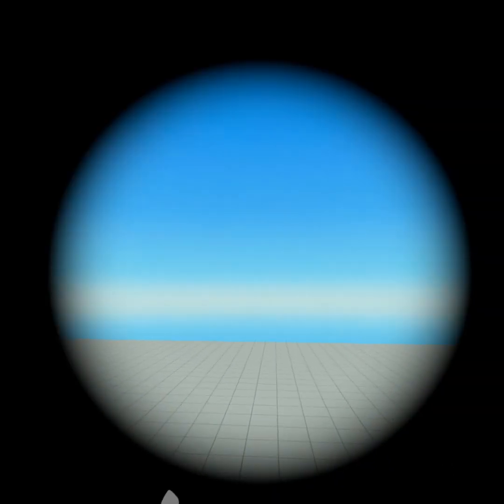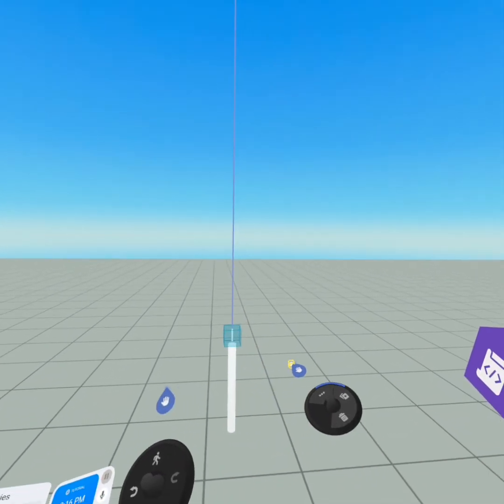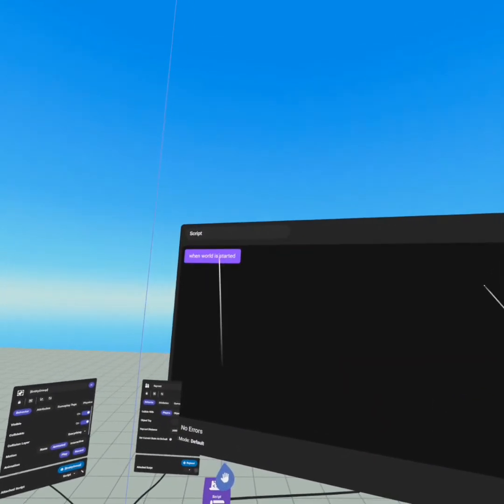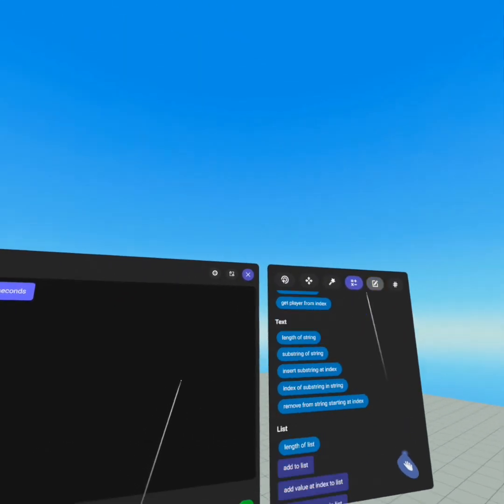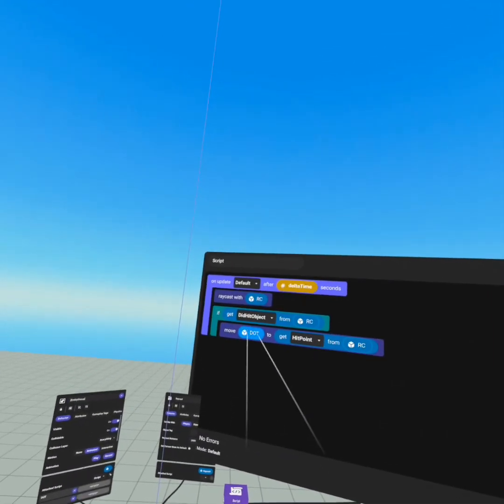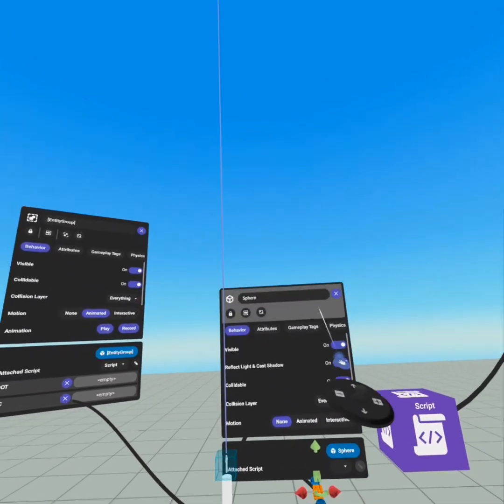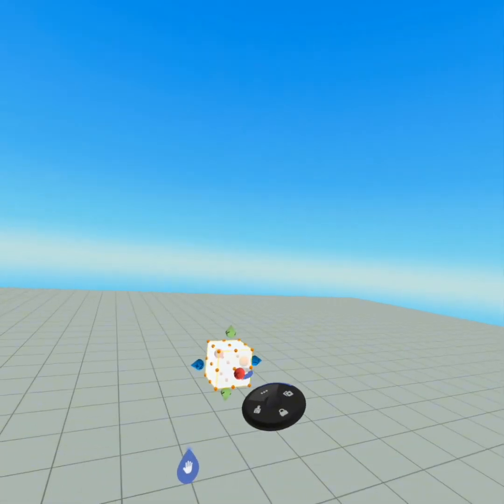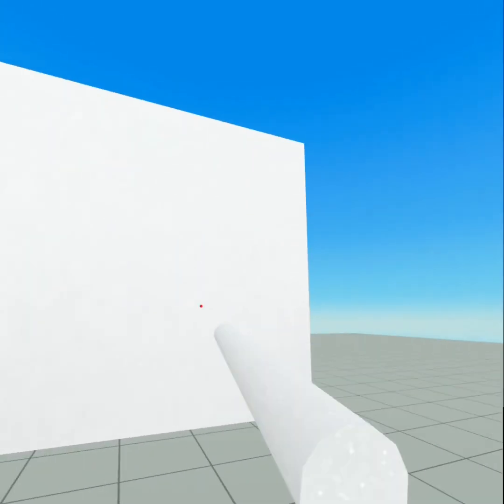LASER POINTER in HORIZON WORLDS TUTORIAL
Tutorial for making a Laser Pointer in Horizon Worlds